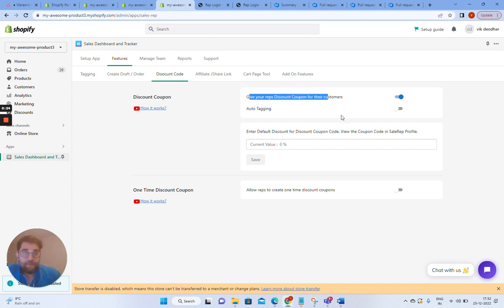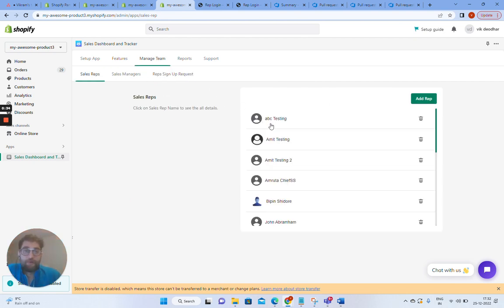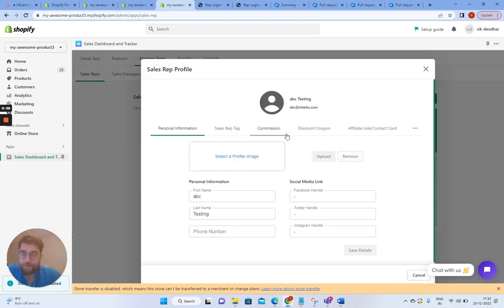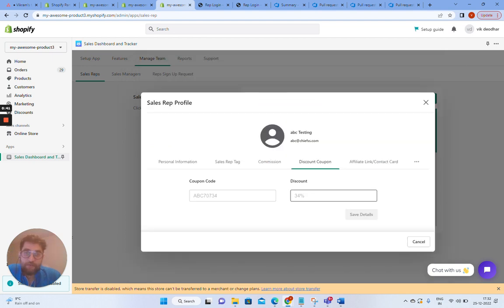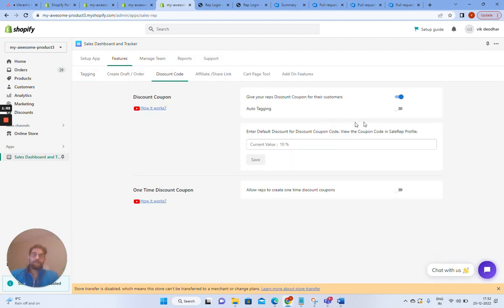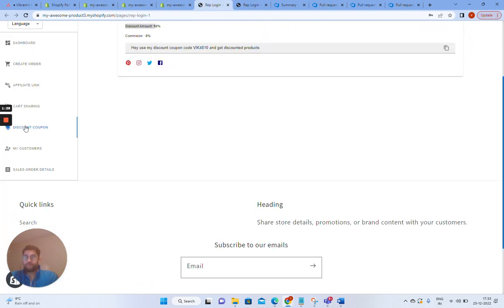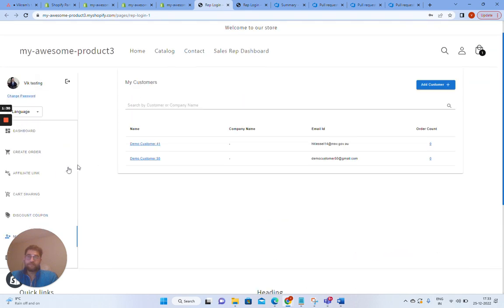Sales Dashboard and Tracker - Discount Coupon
Sales Dashboard and Tracker shopify app tutorial video. (formerly known as Sales Team app)

This videos shows shopify admins, how to set up the discount coupon feature in the Sales Dashboard and Tracker shopify app